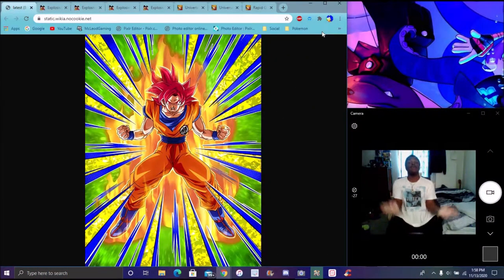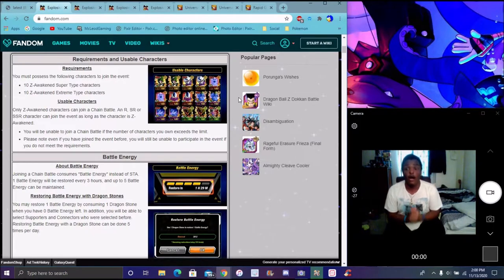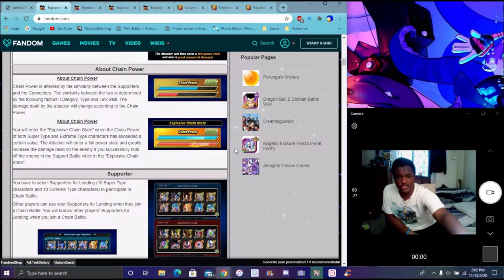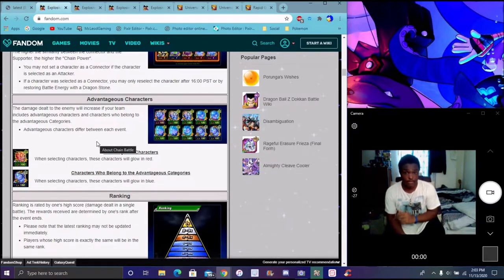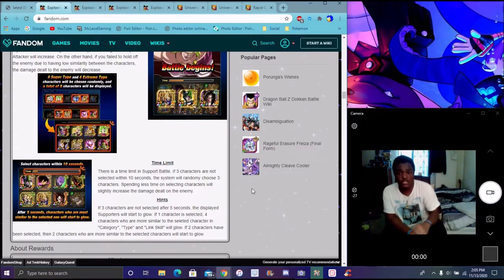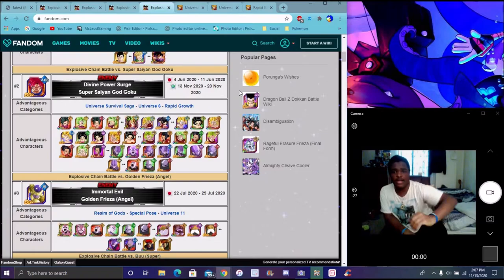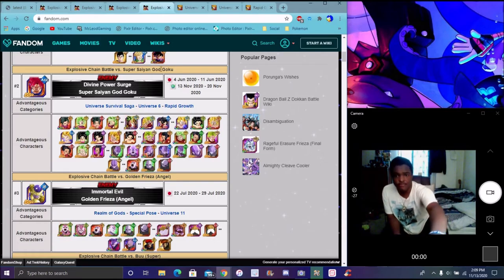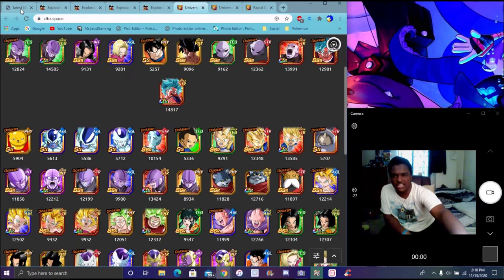MY KALE ARMY WILL RISE UP THE NEW E.C.B VS SSG GOKU IS HERE FOR GLOBAL DBZ Dokkan Battle